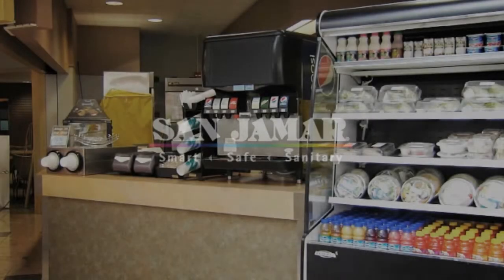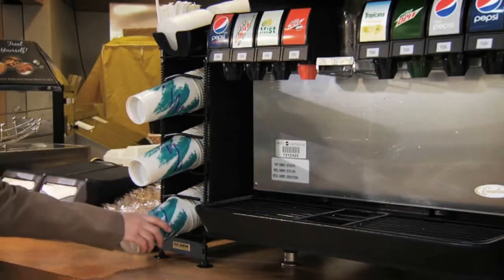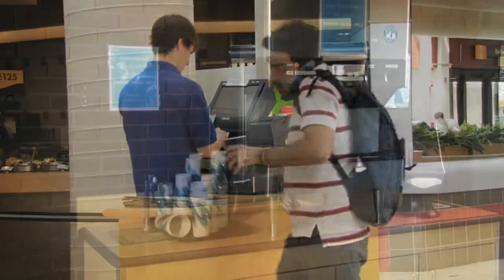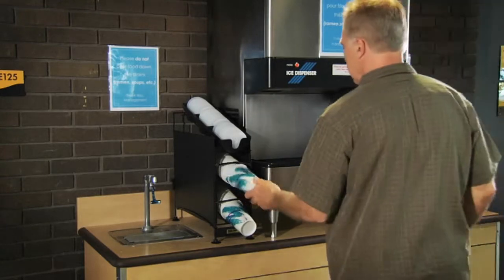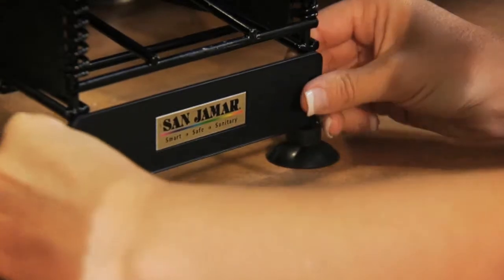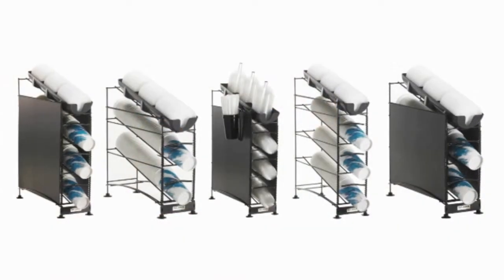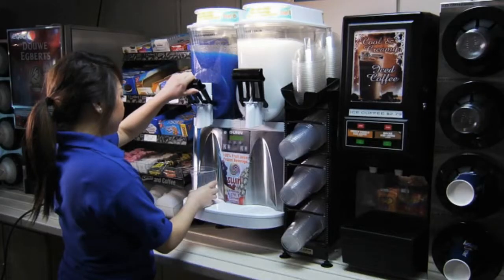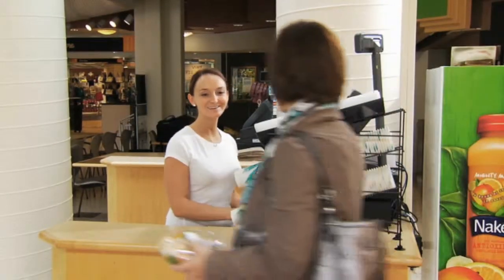Wireworks Cup Dispensers & Lid Organizers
Wireworks cup dispensers and lid organizers from San Jamar.  Economical, easy and reliable dispensing of plastic, paper and foam cups.